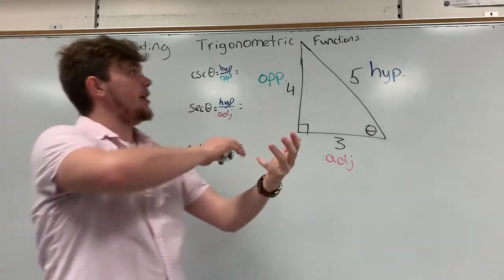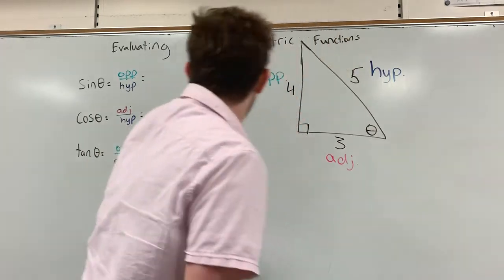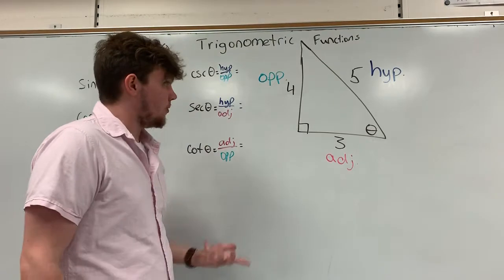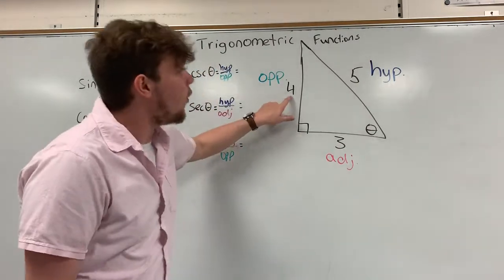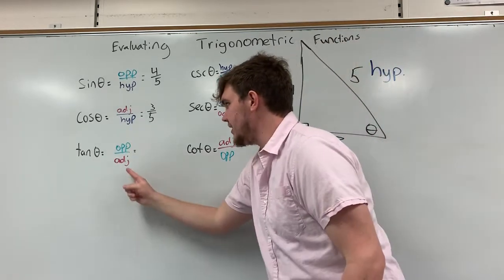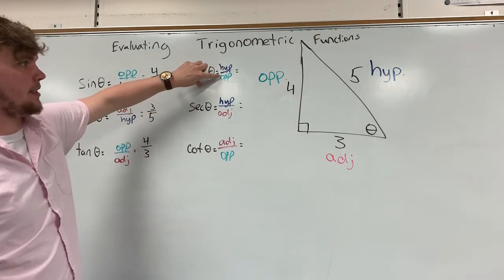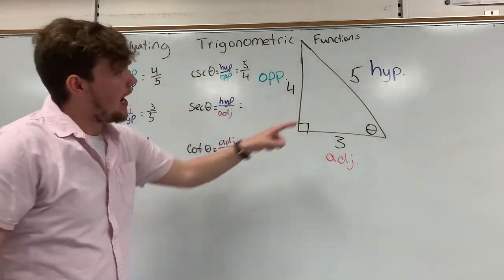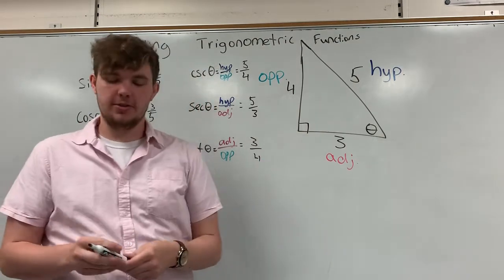Algebra 2: Evaluating Trigonometric Functions PART 1